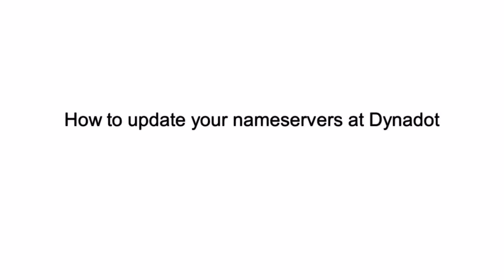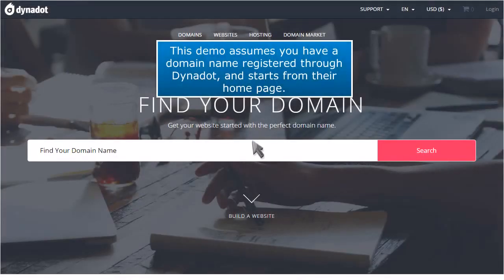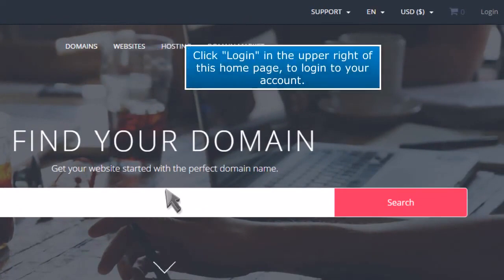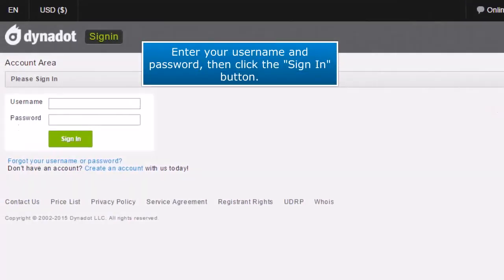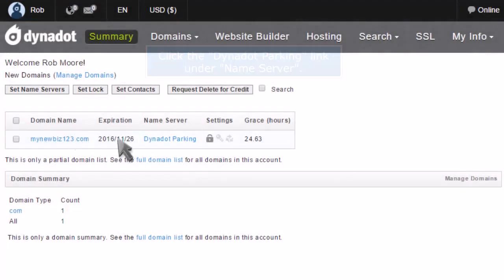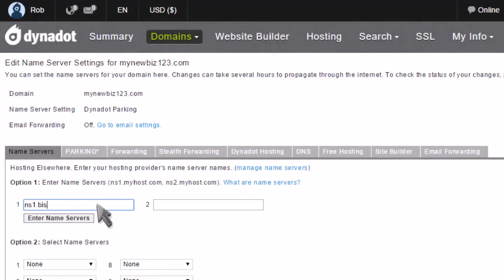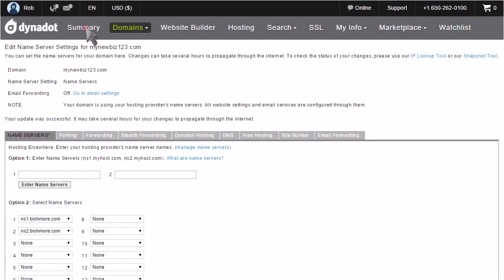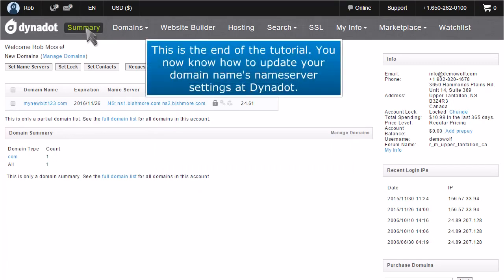How to Update Your Nameserver DynaDot.com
In this HostPapa tutorial, we show you how to update your nameserver at DynaDot.com.

You will need to have a domain name registered with DynaDot.com for this process to work. You can get started by clicking "My Account" and entering your Username and Password.